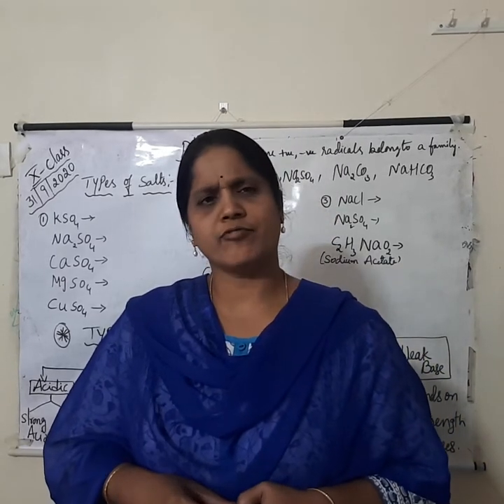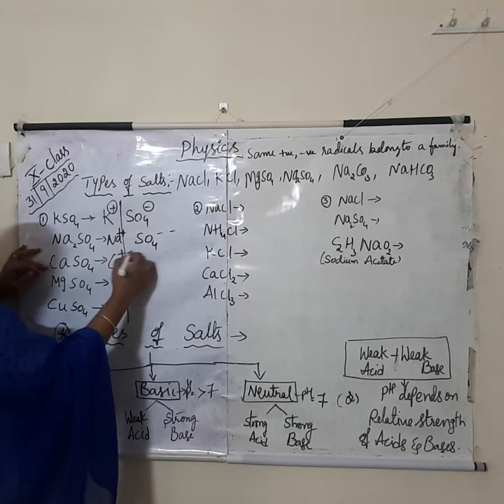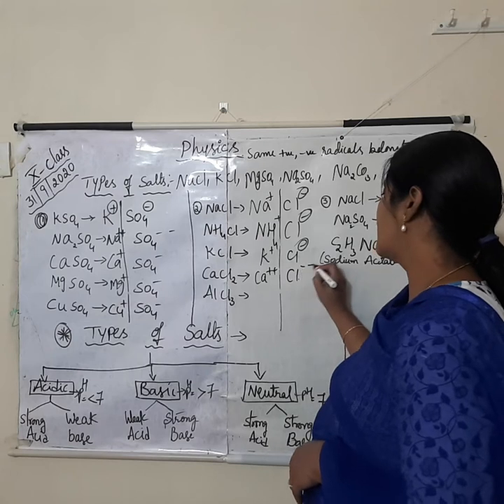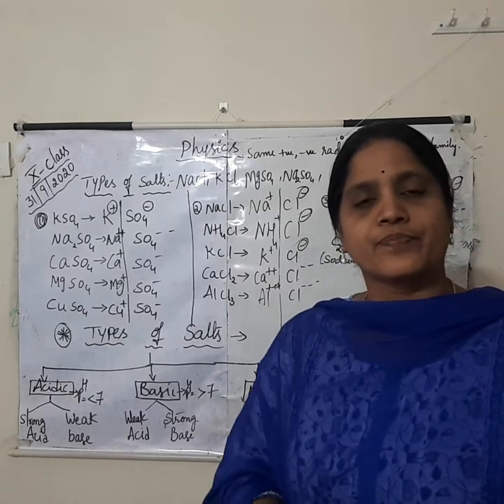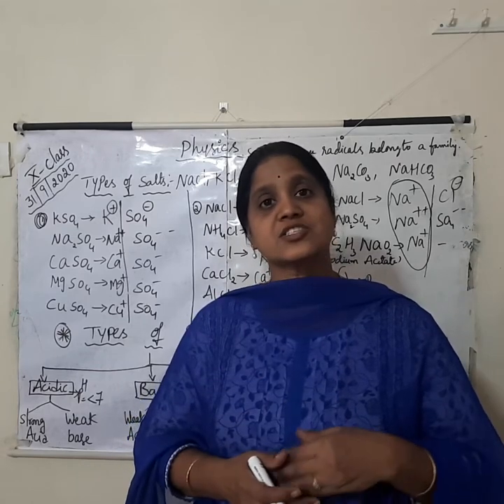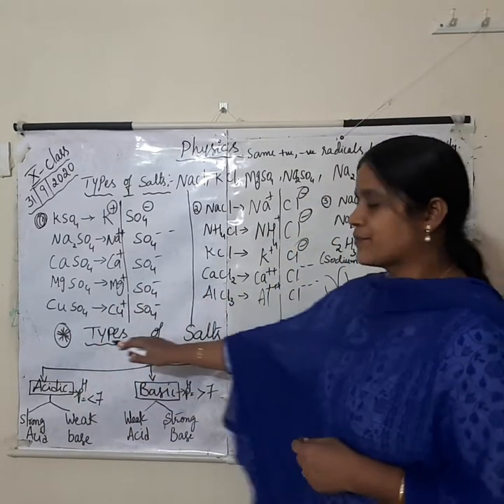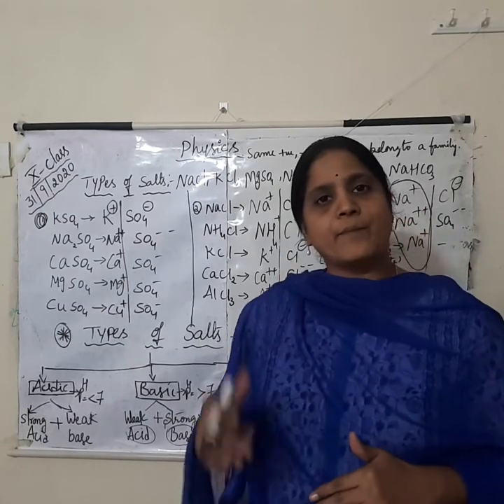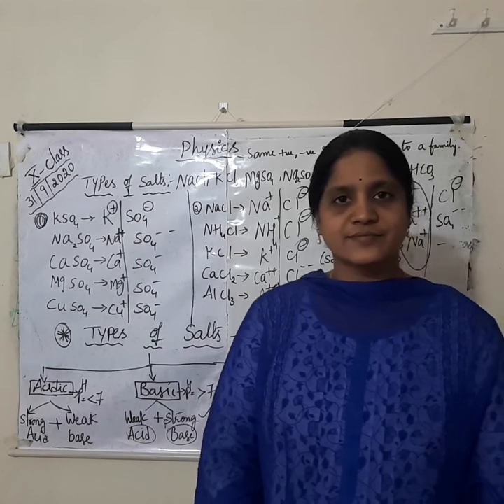Family of salts, Types Of Salts,10-physics